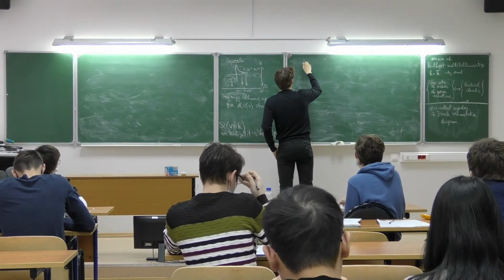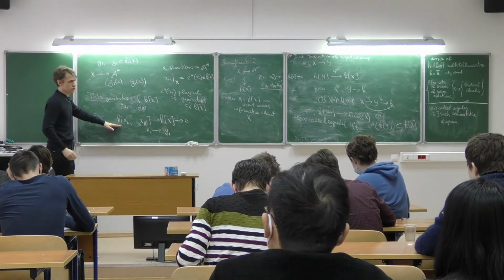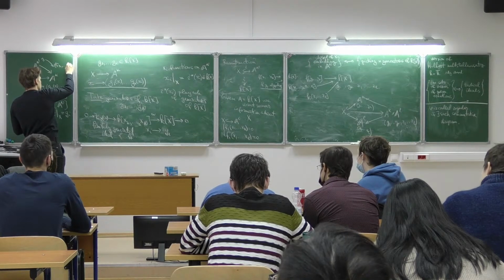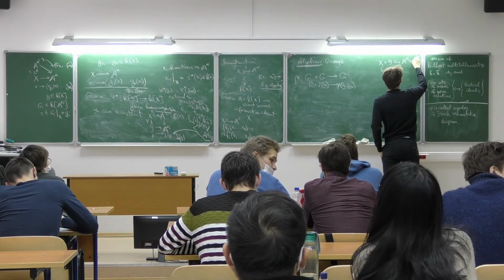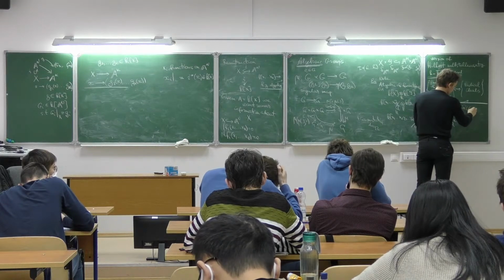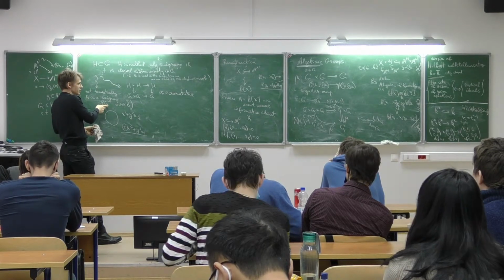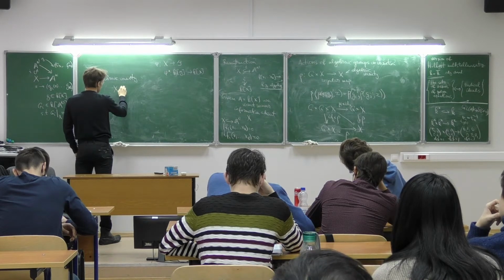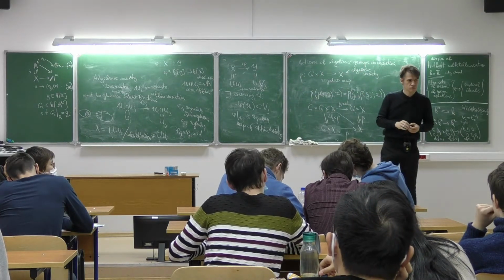Жгун В.С. An introduction to Algebraic Groups and the Theory of Invariants 20.01.2021 семинар